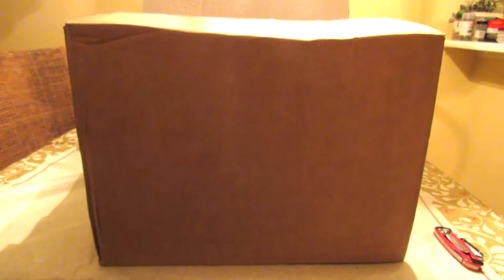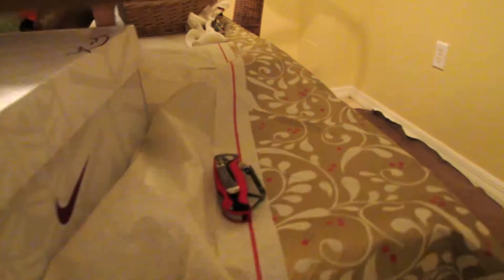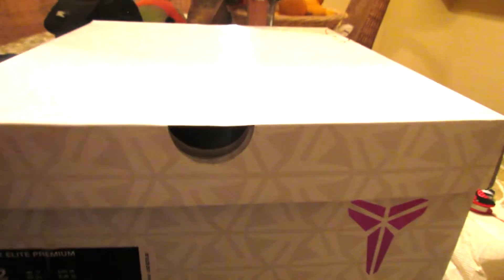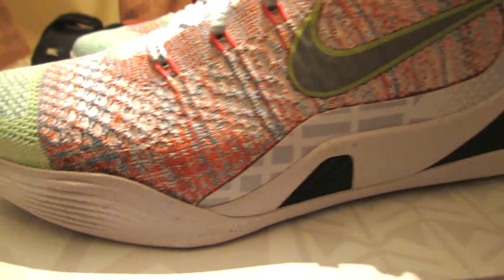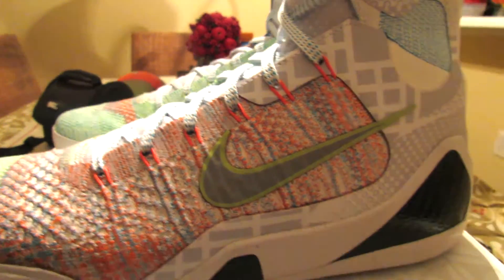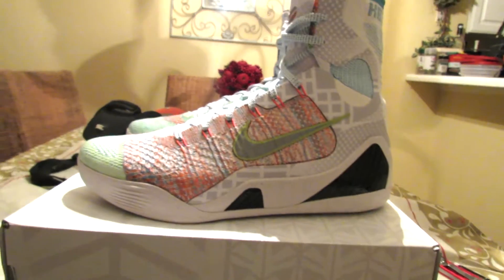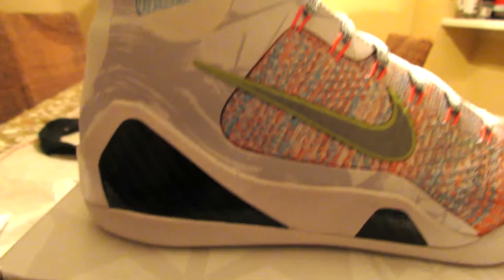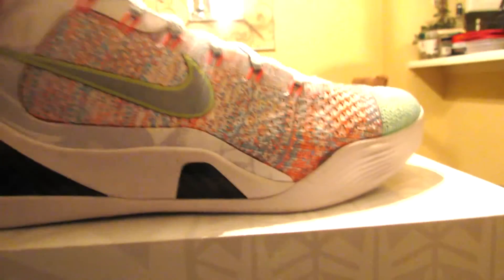KOBE 9 ELITE "WHAT THE" UNBOXING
CHECK OUT MY THOUGHS ON THE KOBE 9 ELITE "WHAT THE" SNEAKER.